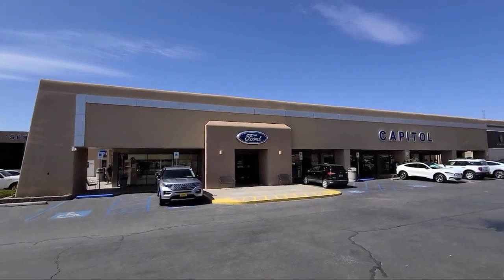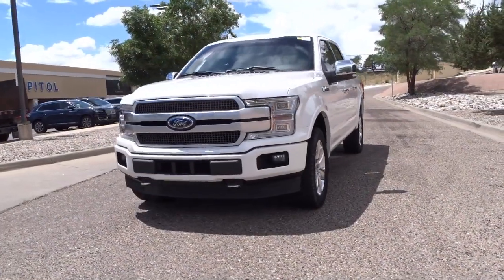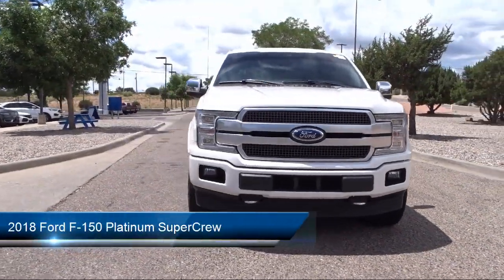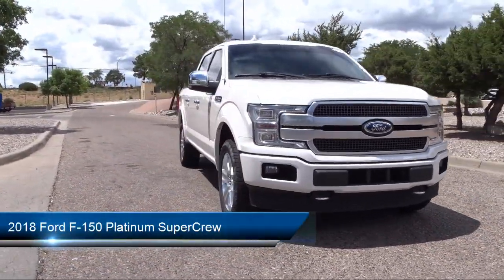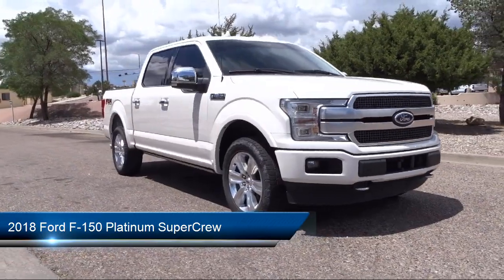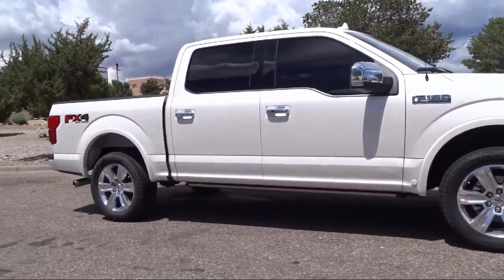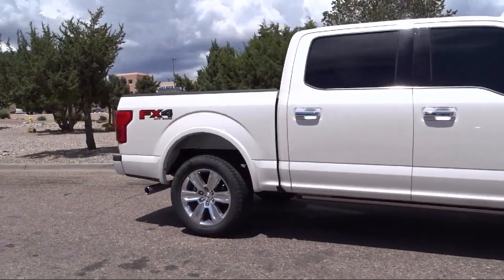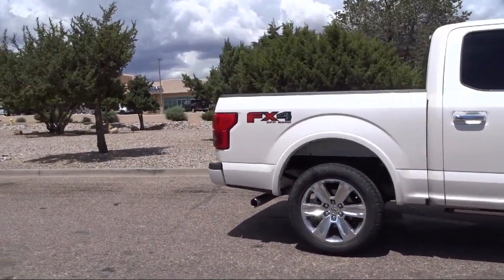2018 Ford F-150 Platinum SuperCrew Santa Fe Albuquerque Española Los Alamos Las Vegas Las Cruce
2018 Ford F-150 Platinum SuperCrew Stock Number: 2457A Vin:1FTEW1EG2JFA31569.